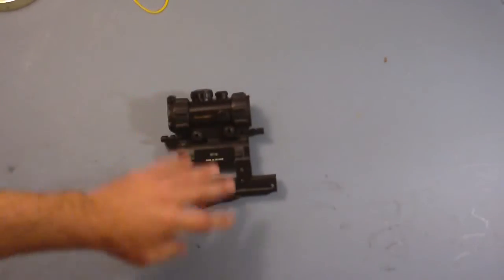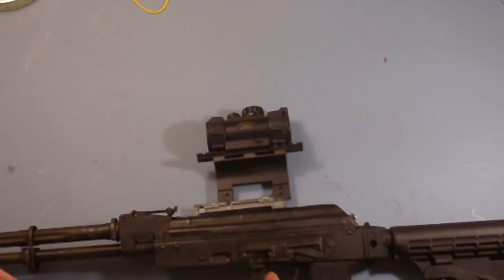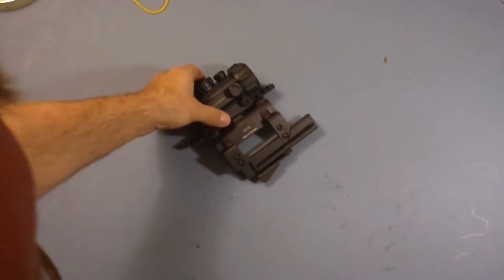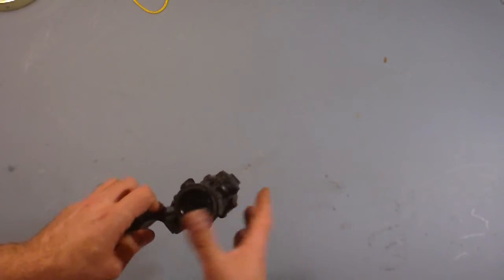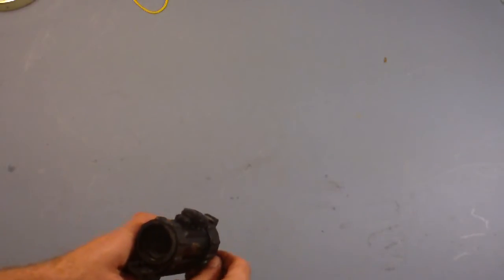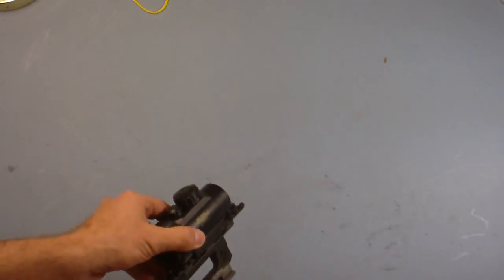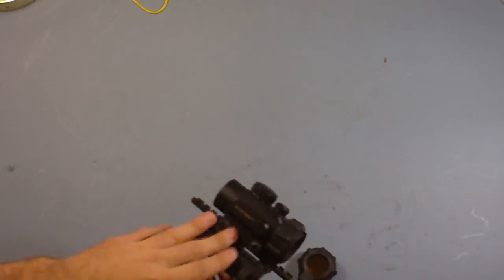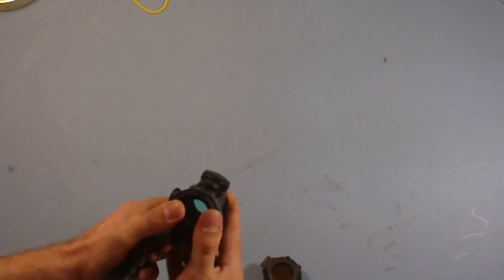Kalinka Optics Rail and HiLux Red Dot review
After spending 9 hours shooting ~650 rounds, IN THE RAIN, I offer a review and my observations for the Kalinka side mount optics rail (for the AK-47) and the Hil-Lux 1x30mm Red Dot